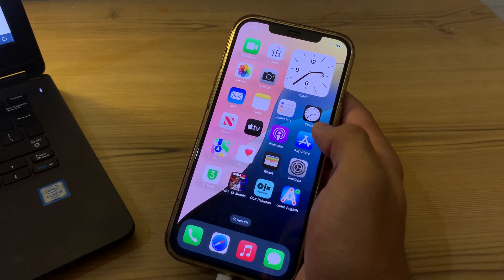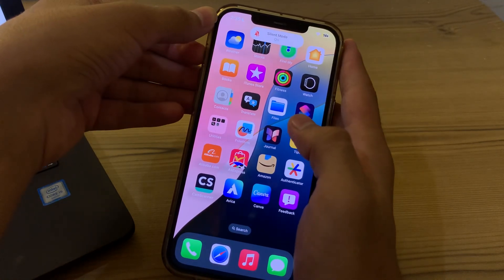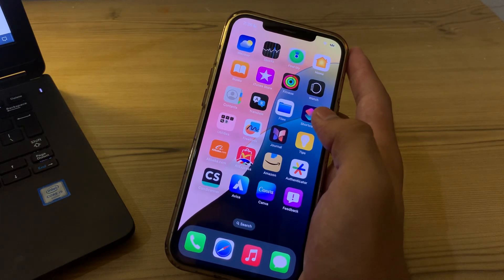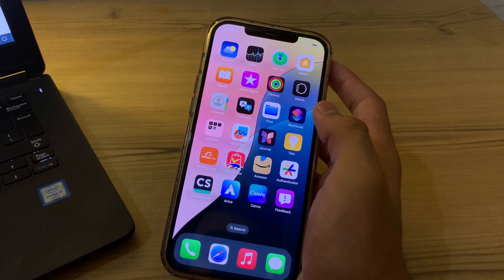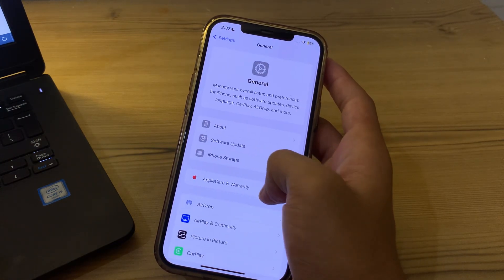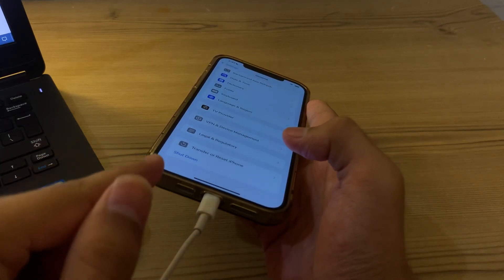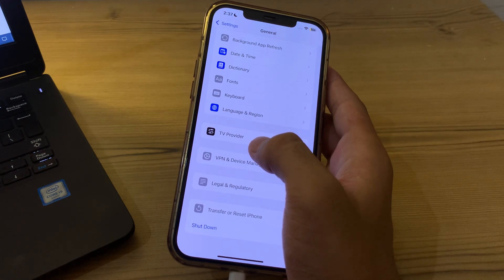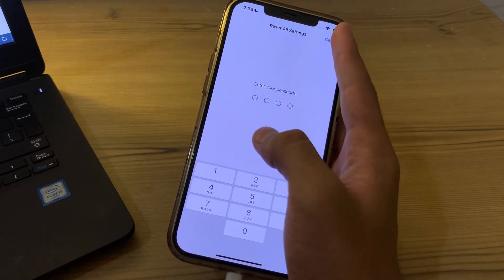How To Fix Audio Issues on iPhone After iOS 18 Update - Fix Audio Problems in iPhone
Try Tenorshare ReiBoot to Fix Audio Issues on iPhone After iOS 18 Update

Are you facing audio issues on your iPhone after updating to iOS 18? You're not alone! In this video, we cover simple and effective solutions to fix common audio problems on iOS 18. Whether it's low volume, no sound, or distorted audio, we've got you covered.

🔧 Topics Covered:

Troubleshooting audio settings
Resetting network settings
Updating to the latest iOS version
Using third-party apps for audio control
Contacting Apple Support
📲 Steps to Follow:

Check and adjust audio settings
Restart your iPhone
Update to the latest iOS version
Reset network settings
Test with headphones or external speakers
👍 Helpful Tips:

Ensure your iPhone is not on silent mode
Clean the headphone jack and speakers
Avoid using non-certified accessories
If you have any questions, leave them in the comments below.